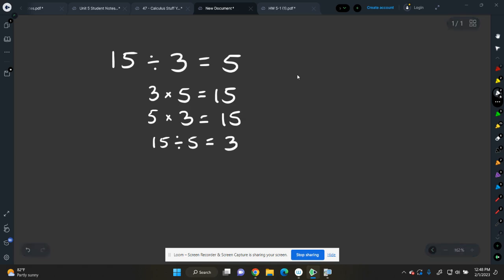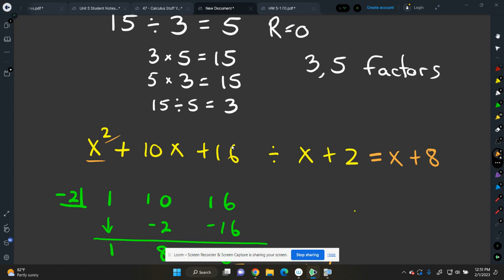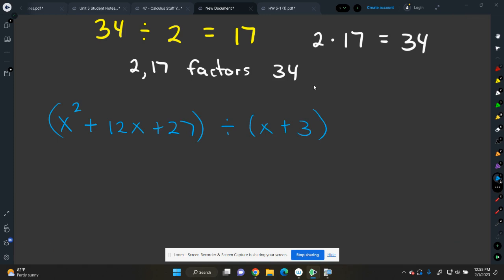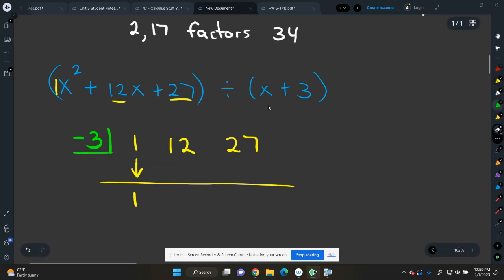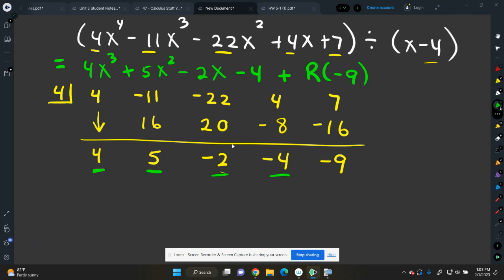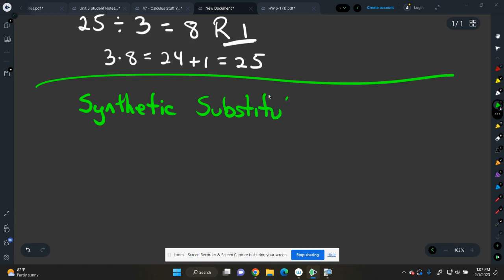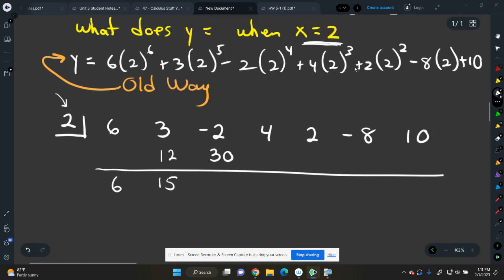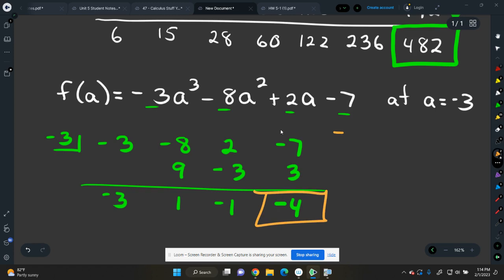Feb 1 Synthetic Sub